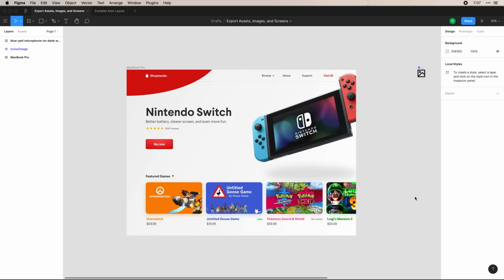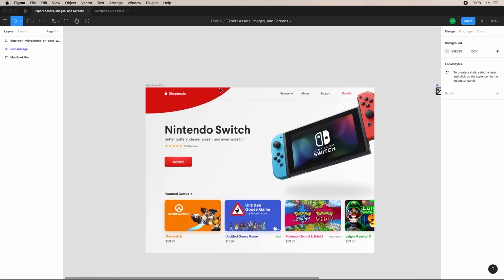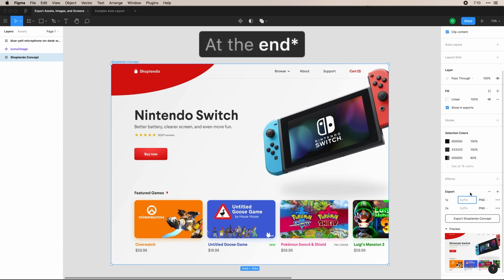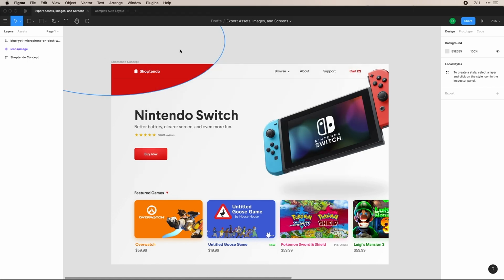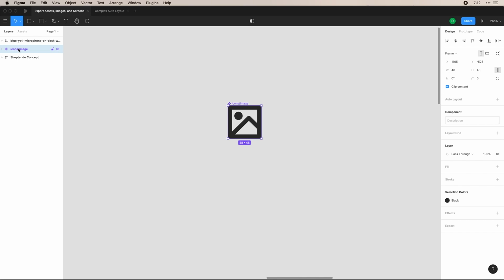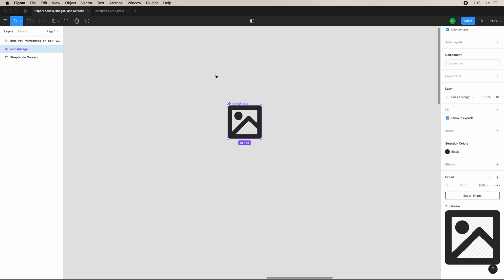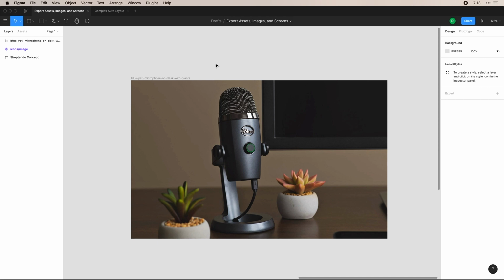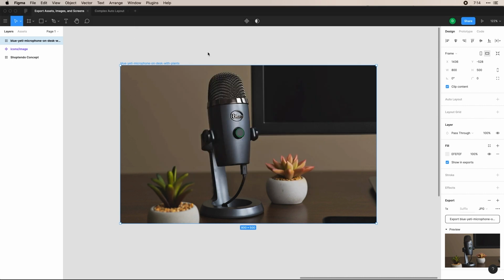How to Export Assets, Images, and User Interfaces for Product Design in Figma (Tutorial)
In this Figma tutorial, we will go over the basics of exporting your assets as PNG, SVG, and JPEG formats for icons, images, and user interface screens. Figma has a lot of nice tricks to streamline this workflow, and it's a great asset to have as you start working on projects and with teams! Have any questions or requests? Let me know!

💻 SETUP
Interested in my setup?

How and Why to Use an 8pt Grid for Product and Website Design in Figma (Tutorial)